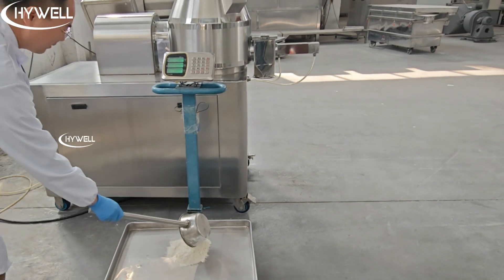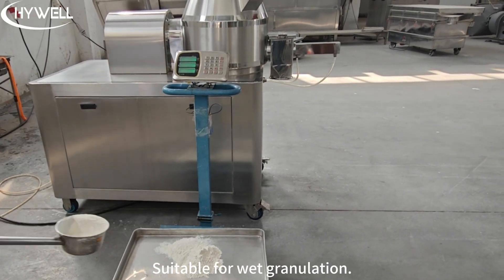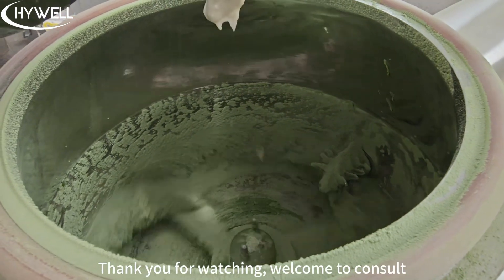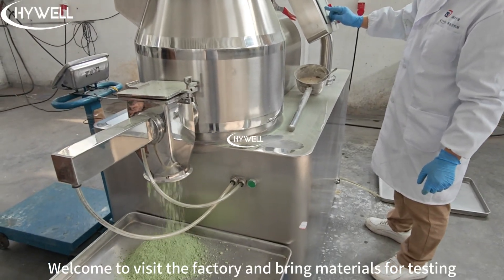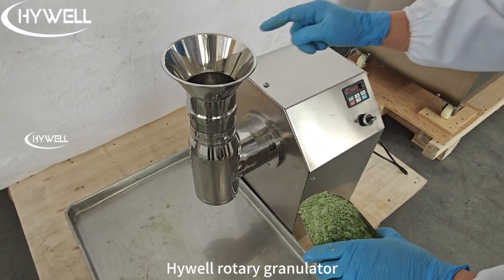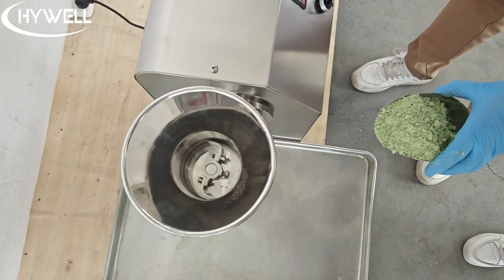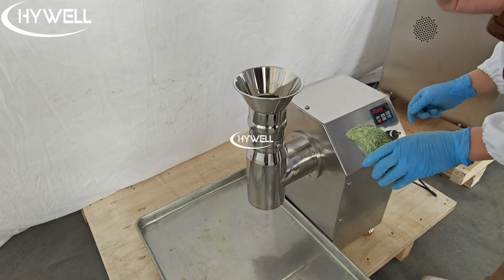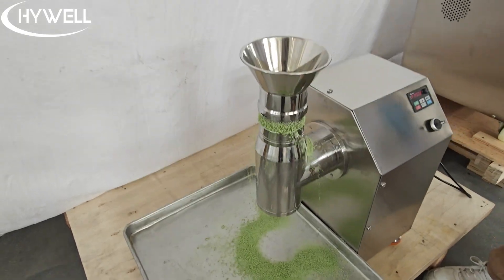Lab-Scale Granulation Process: From Powder Mixing to Dry Granules (50g–1000g)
Discover how to produce granules in the lab with a complete small-scale granulation line! In this video, we walk you through the full process from dry powder and liquid mixing, wet granulation, to drying.
Our lab granulation equipment is designed for small batch testing ranging from 50g to 1000g, making it perfect for R&D, formulation development, and process validation.
Equipment featured includes:
✅ Wet Mixer: high shear mixer
✅ Wet granulator: Rotary Granulator
✅ Granules drying : Fluid Bed Dryer (FBD)
All machines are compact, easy to clean, and simple to operate and maintain, even in limited lab space.
Whether you’re in the pharmaceutical, nutraceutical, or chemical industry, this setup offers a reliable and efficient way to scale up your granulation process from lab to production.